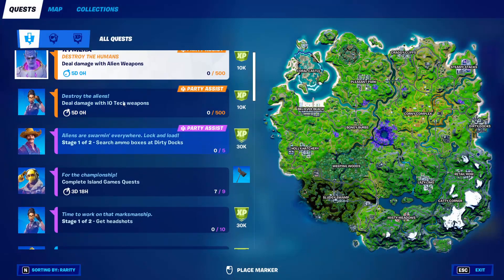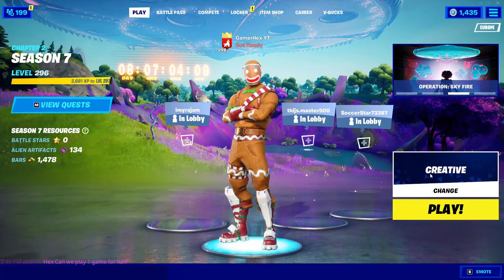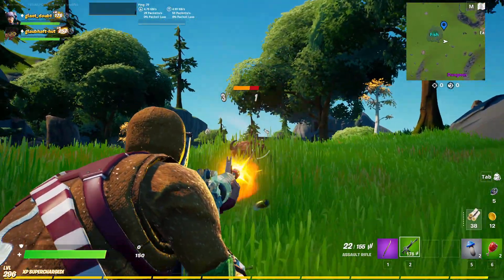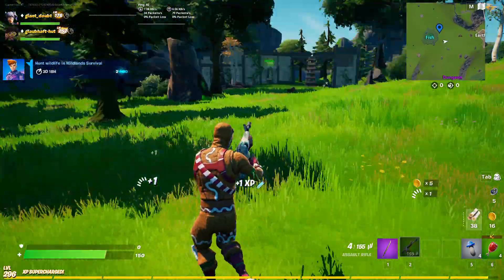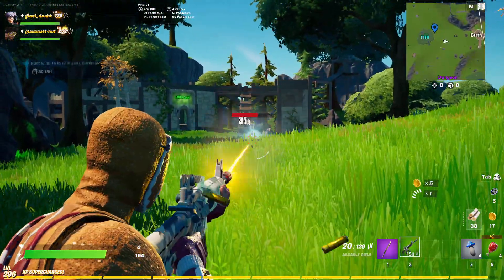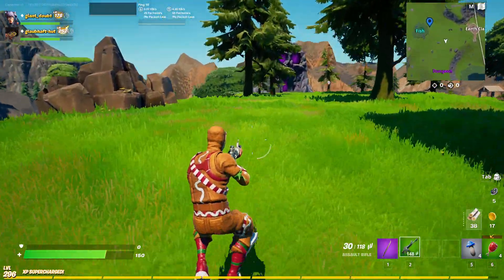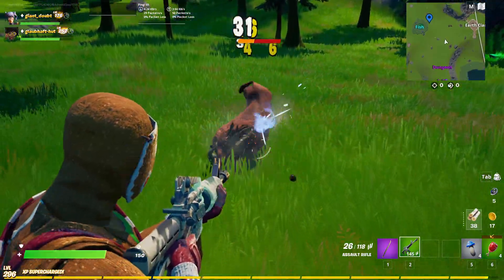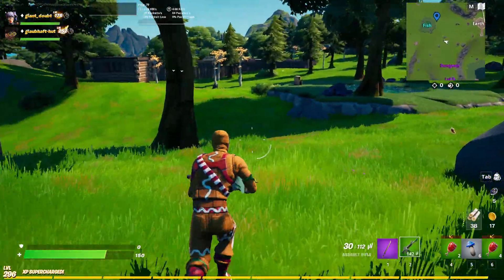Hunt wildlife in Wildlands Survival Fortnite